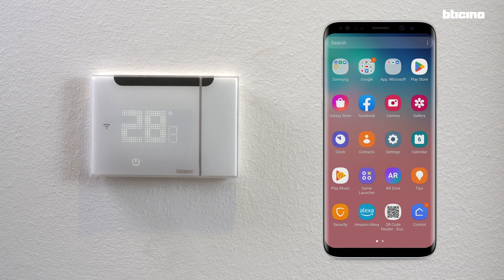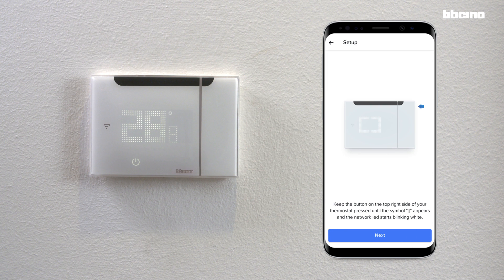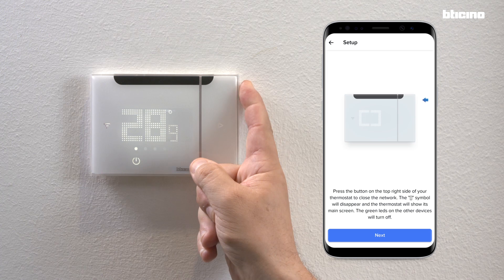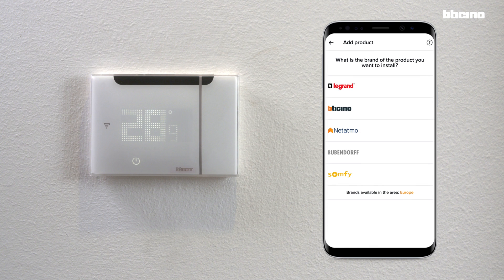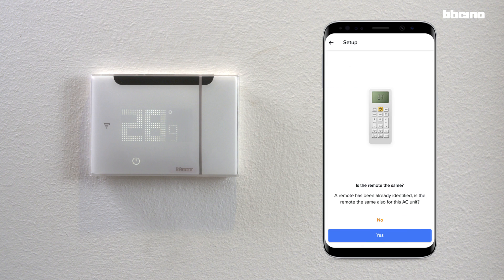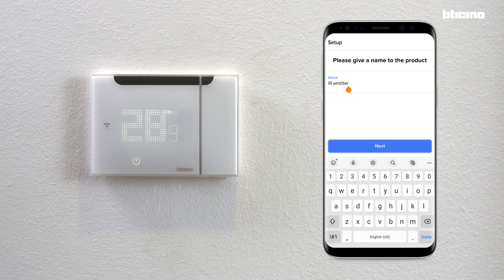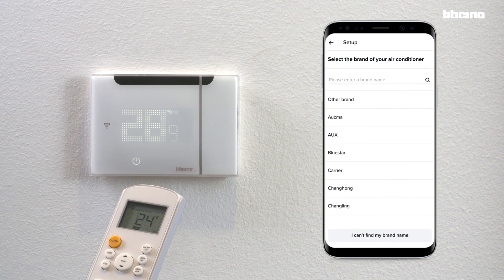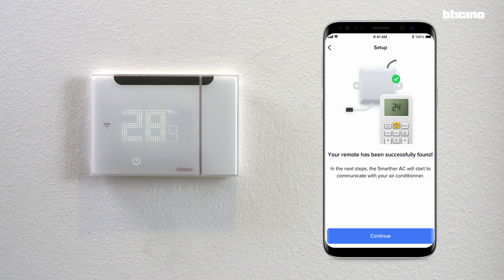Smarther AC with Netatmo – Commissioning of the AC Unit with the IR interface item 3460IR